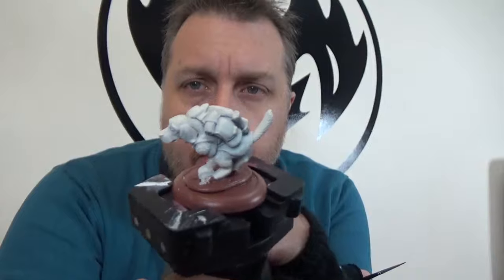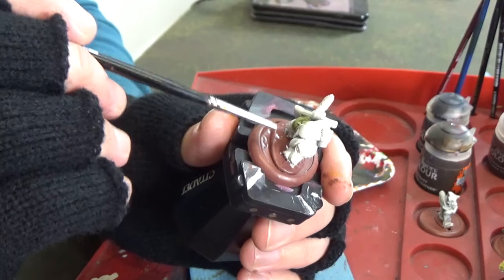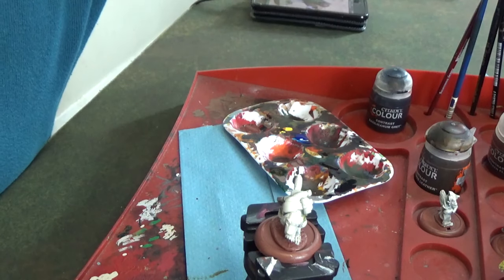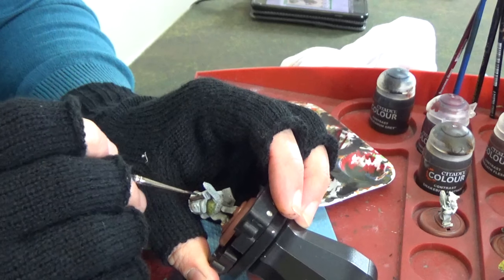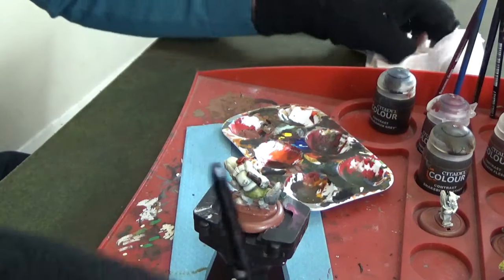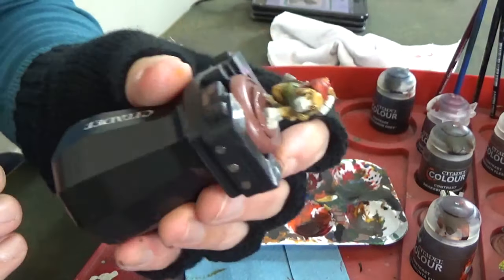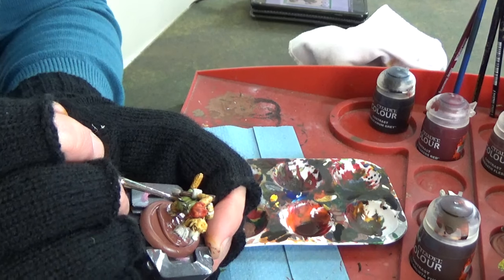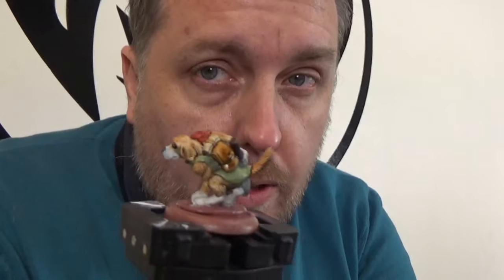Contrast painting guide - basic beginner level episode 2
Contrast painting guide for a basic beginner level or just if you want minis painted quickly.

In this episode see a real time start to finish project on a Medium Hound Tracker from Burrows and Badgers by Oathsworn Games.